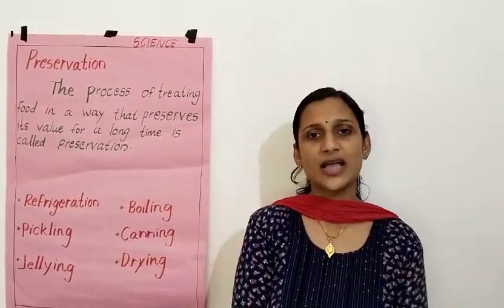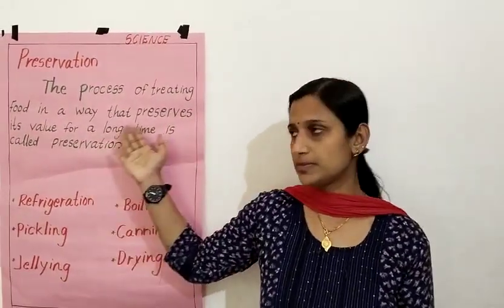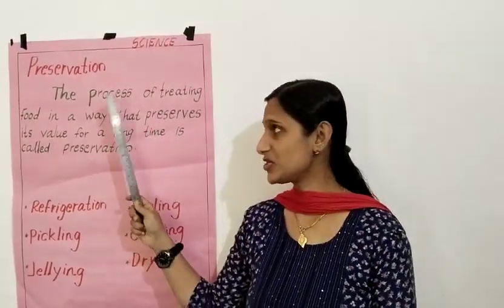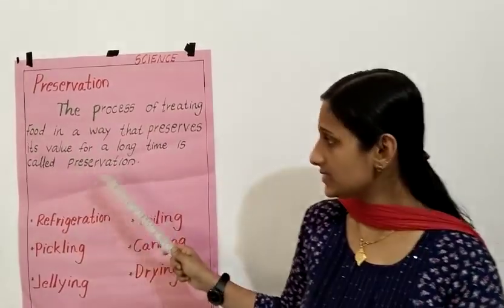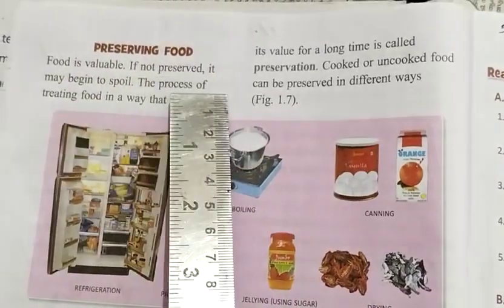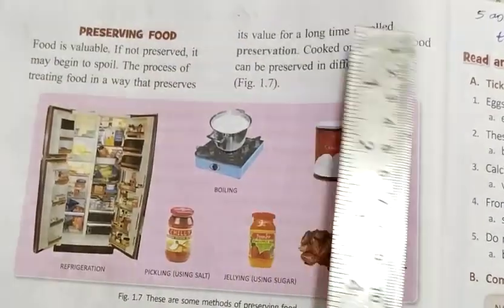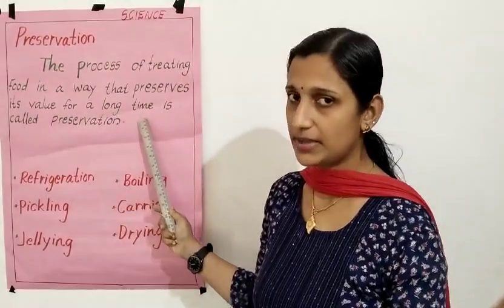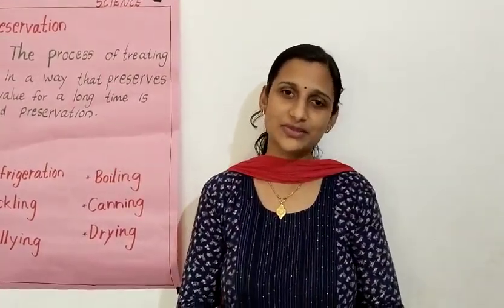CLASS 4 SCIENCE